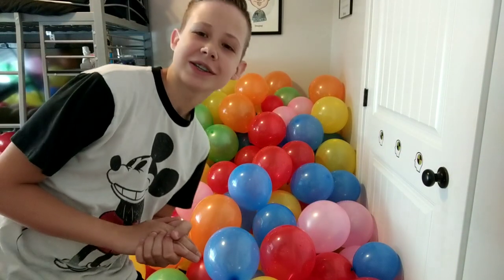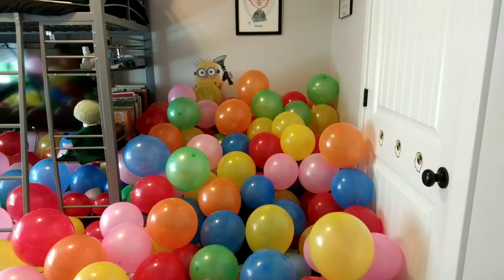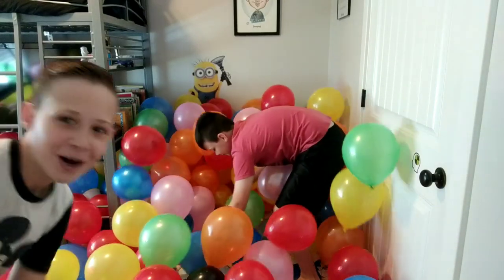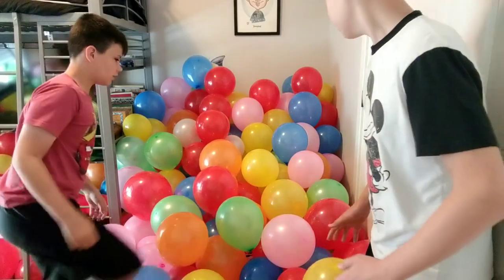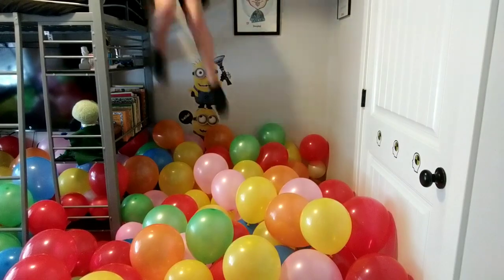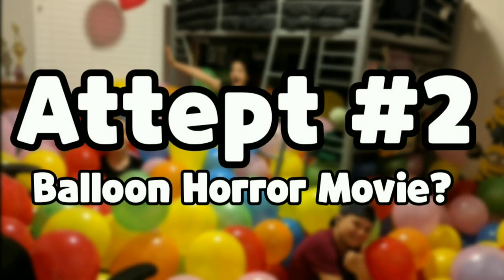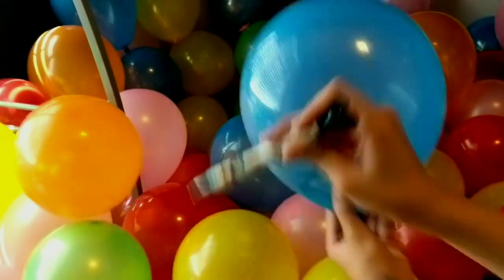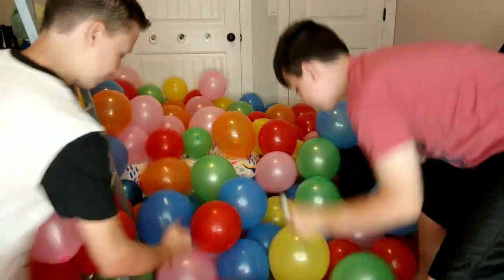Popping 1,000 Balloons!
Copyright - Dummy Channel 2020